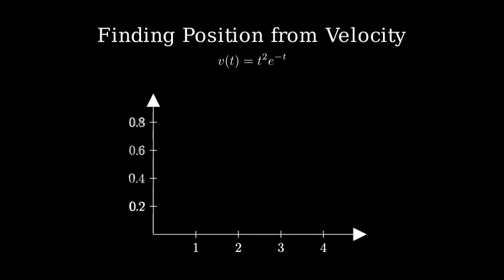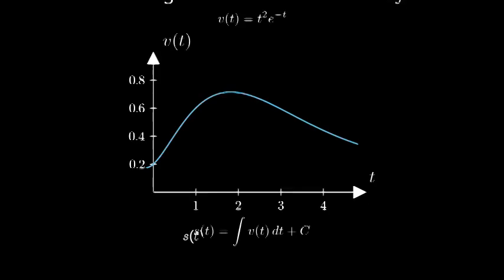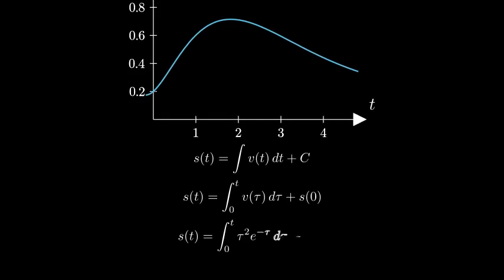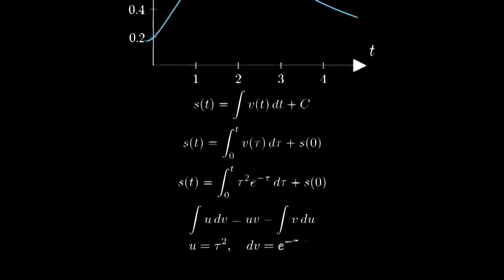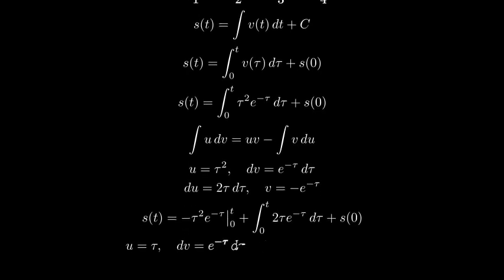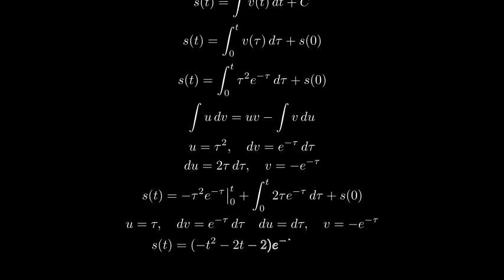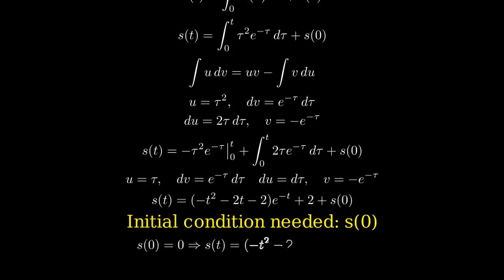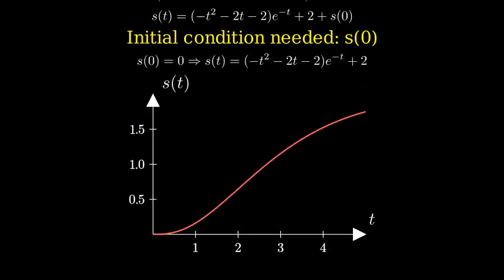A particle that moves along a straight line has velocity v(t) = t^2e^-t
We are given the velocity of a particle moving along a straight line:

v(t) = t^2 * e^(-t)

Step 1: To find the position function, we need to integrate the velocity function.

The position function, s(t), is the integral of the velocity function, v(t):

s(t) = ∫ v(t) dt = ∫ t^2 * e^(-t) dt

Step 2: Use integration by parts.
We will use the method of integration by parts to solve this. Recall that the formula for integration by parts is:

Let:
u = t^2 and dv = e^(-t) dt.

Now, differentiate u and integrate dv:
du = 2t dt and v = -e^(-t).

Step 3: Apply the integration by parts formula.
Now apply the formula:

∫ t^2 * e^(-t) dt = -t^2 * e^(-t) - ∫ -2t * e^(-t) dt

= -t^2 * e^(-t) + 2 ∫ t * e^(-t) dt

Step 4: Integrate t * e^(-t) using integration by parts again.
Now, we need to integrate ∫ t * e^(-t) dt. Use integration by parts again.

Let:
u = t and dv = e^(-t) dt.

Then:
du = dt and v = -e^(-t).

Now apply the formula again:

∫ t * e^(-t) dt = -t * e^(-t) - ∫ -e^(-t) dt
= -t * e^(-t) + e^(-t)

Step 5: Substitute back into the original equation.
Now substitute this result back into our earlier expression:

∫ t^2 * e^(-t) dt = -t^2 * e^(-t) + 2[-t * e^(-t) + e^(-t)]

= -t^2 * e^(-t) - 2t * e^(-t) + 2e^(-t)

Step 6: Final position function.
Therefore, the position function is:

s(t) = -t^2 * e^(-t) - 2t * e^(-t) + 2e^(-t) + C

Step 7: Initial conditions.
To determine C, if an initial position s(0) is given, you can substitute t = 0 and s(0) to solve for C.

If no initial condition is provided, the constant C remains arbitrary.